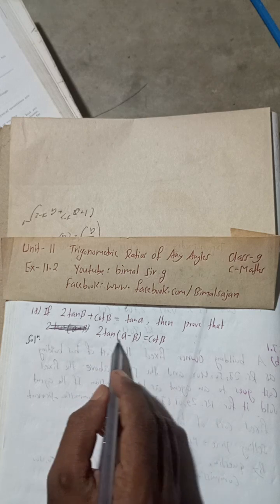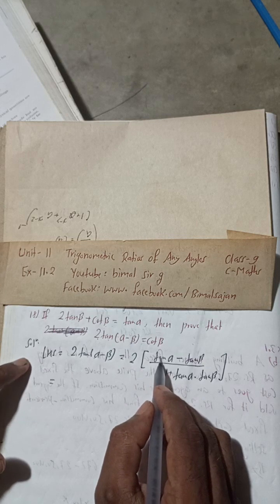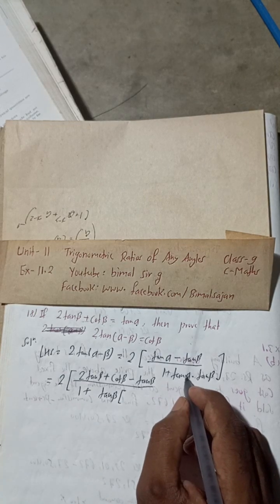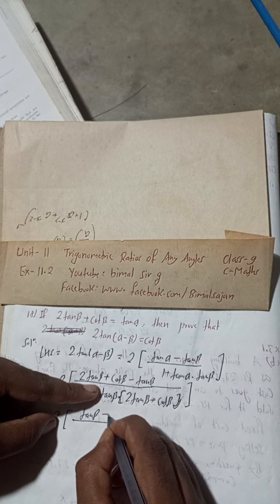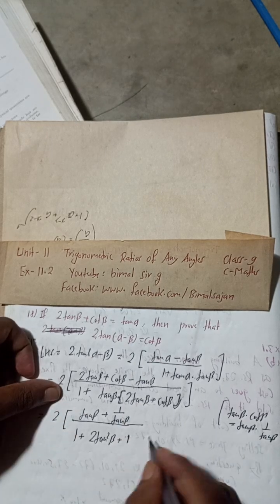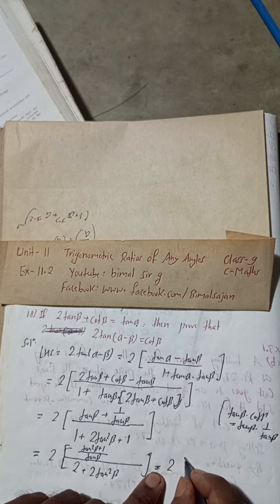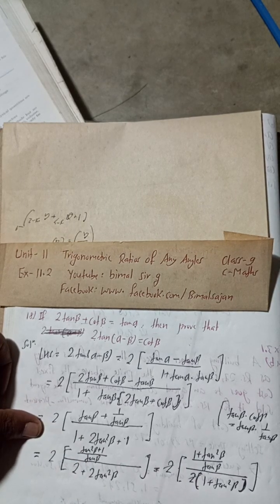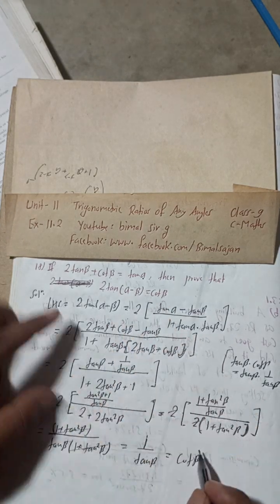18. If 2tanẞ+ cotẞ= tanα, then prove that 2 tan (α-ẞ) = cotẞ class 9 Trigonometric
18. If 2tanẞ+ cotẞ= tanα, then prove that 2 tan (α-ẞ) = cotẞ class 9 Trigonometric Ratios of any Angles